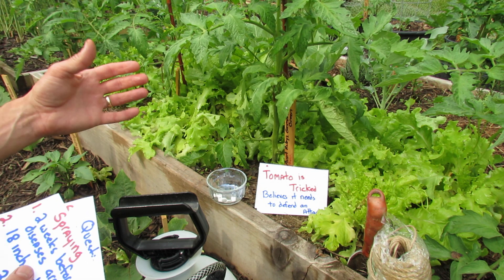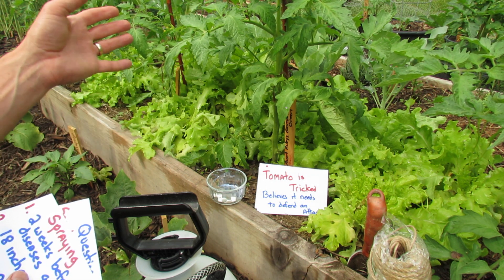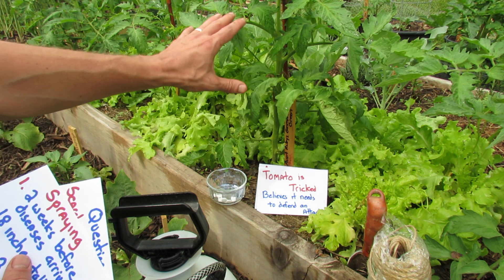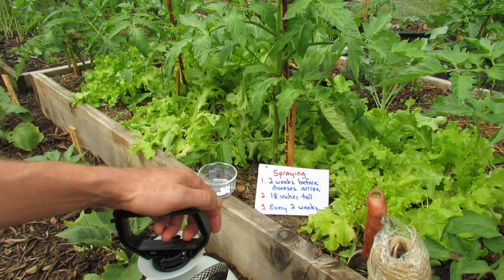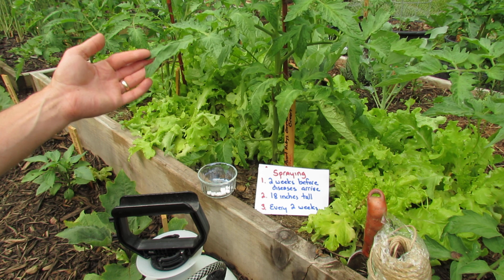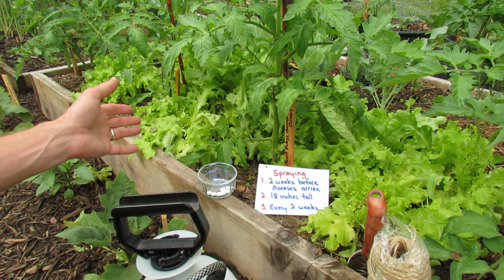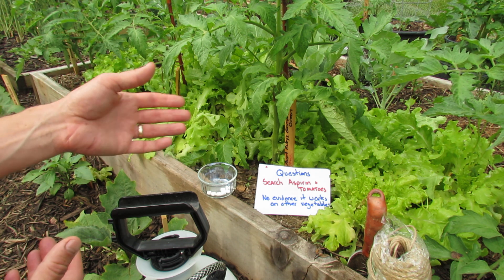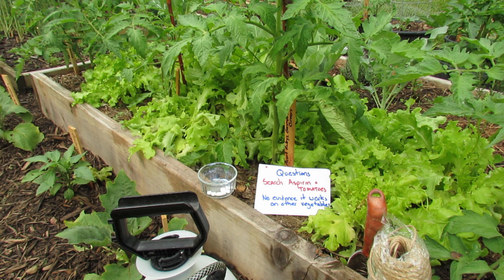Why & How to Manage Tomato Diseases Using Aspirin: Beef up Defenses - TRG 2014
I've done a couple videos on aspirin and how it can be used to manage tomato diseases. I answer more questions in this video.The salicylic acid in aspirin mimics a  natural hormone that tricks the tomato into initiating the SAR response or the Systemic Acquired Resistance response... which means you are turning on all your tomatoes defenses without a true attack occurring. I believe this method of management makes it harder for disease to establish themselves on tomato leaves. I use it yearly.